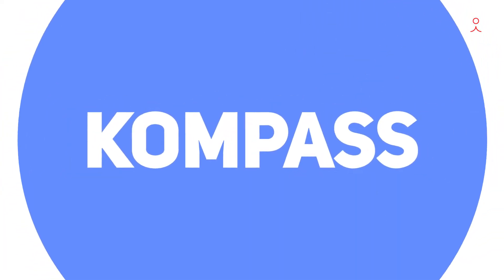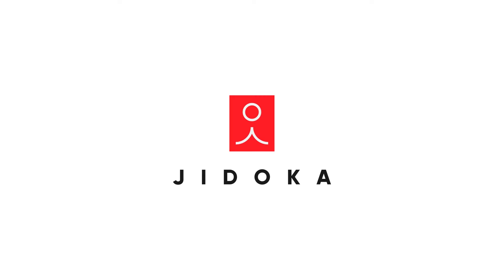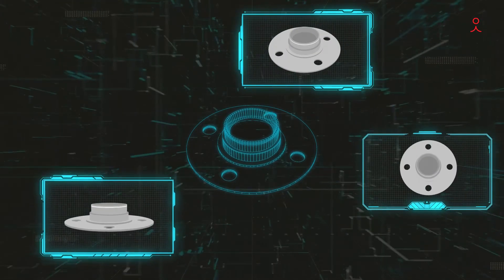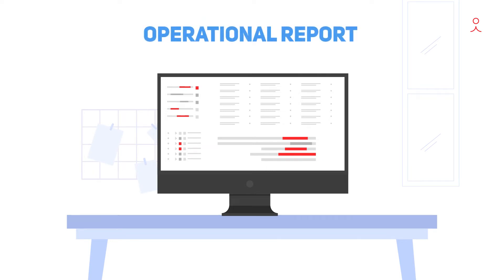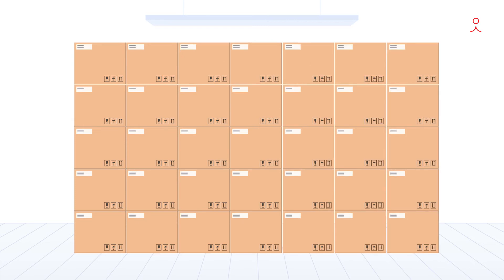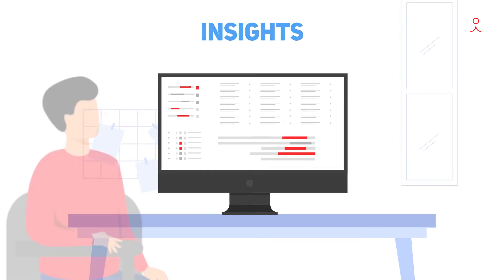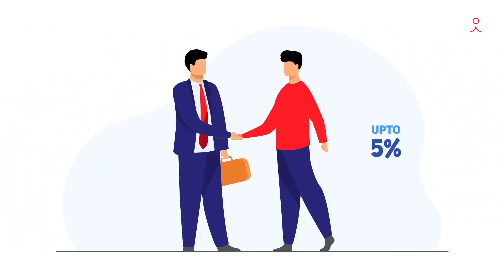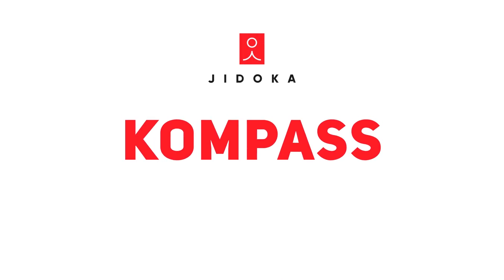Kompass_Jidoka's AI software for visual defect inspection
KOMPASS - The software product of Jidoka Technologies

End to End system for visual defect inspection
Real time Decision making leveraging state of art AI
Live Monitoring of all images
Quality Reports customized to the organization’s needs
Downstream and upstream integration of applications such as ERP or other IoT platforms
Cutting edge analytics
Seamless integration with hardware and vision elements